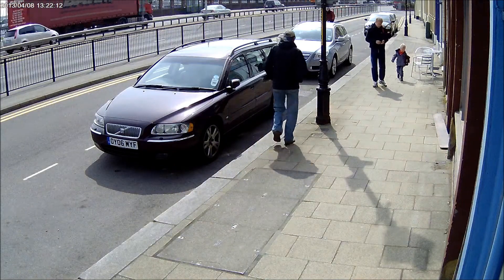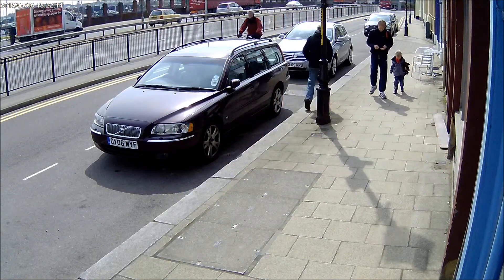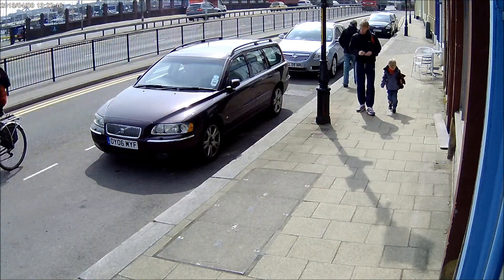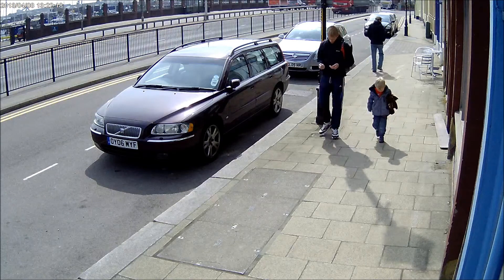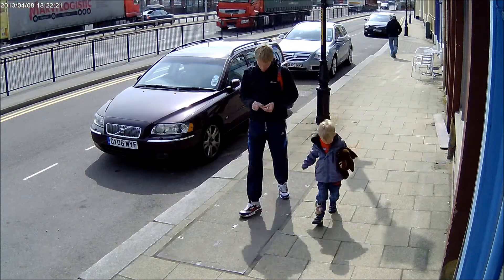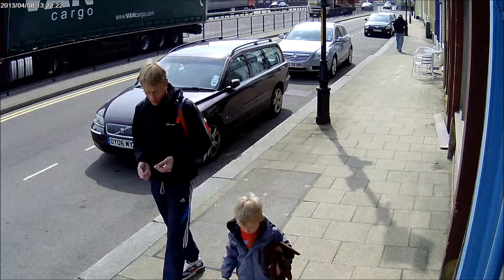ACTi E33 Sample Footage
Today we have some sample footage of the new 5mp Acti E33 outdoor bullet camera.